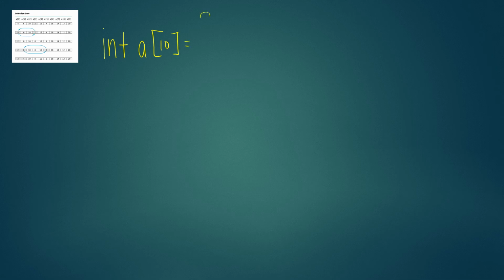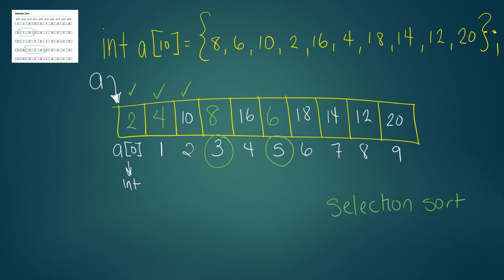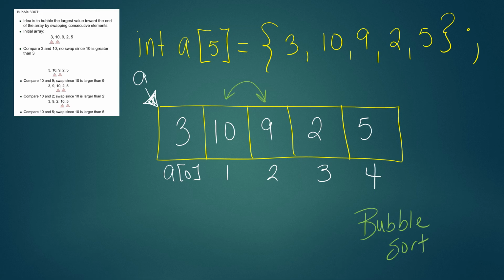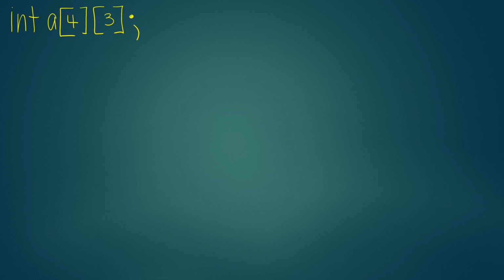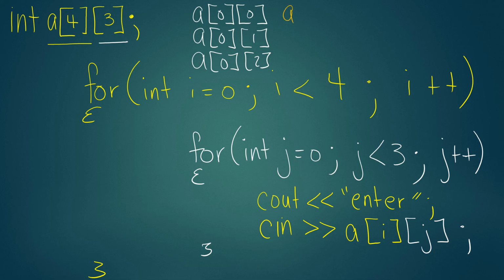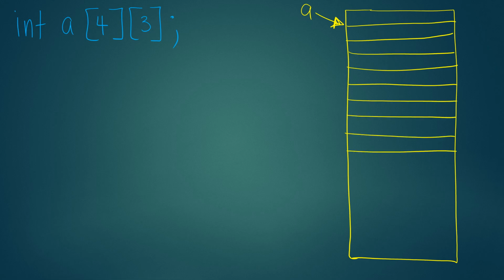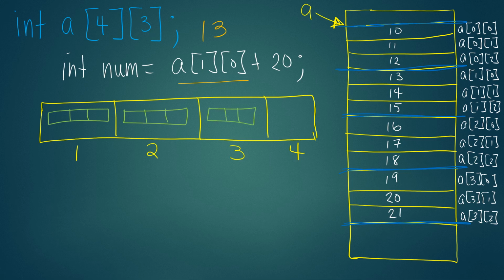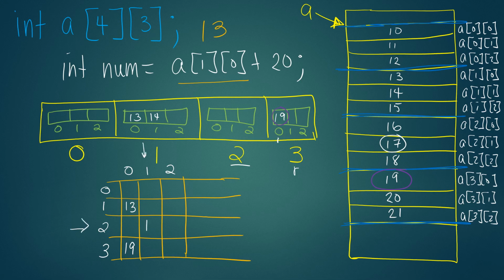C++ arrays sorting and 2D